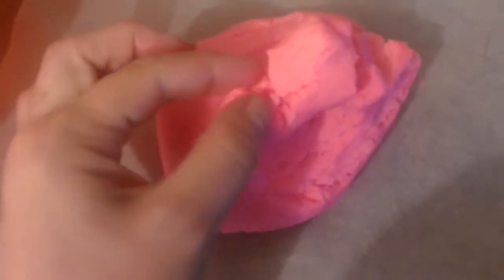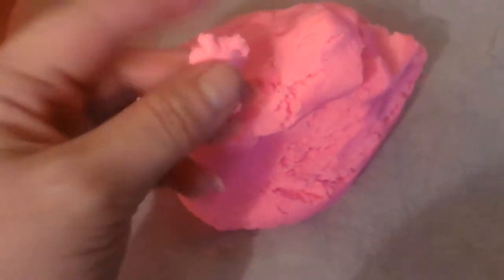Bubblebath playdough first update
The first to second day after making steps to take